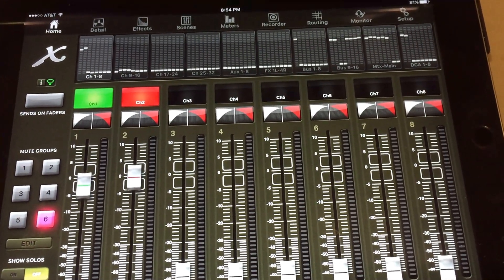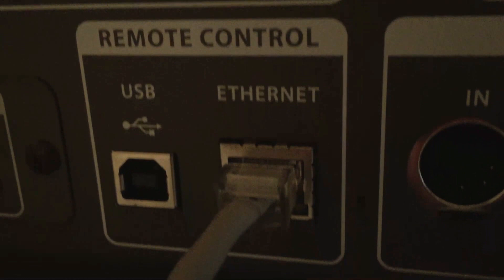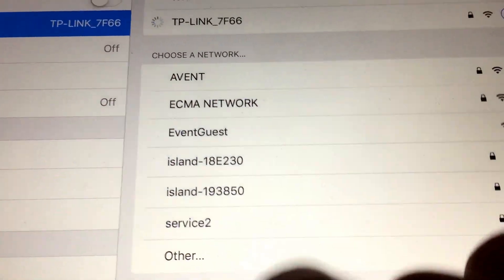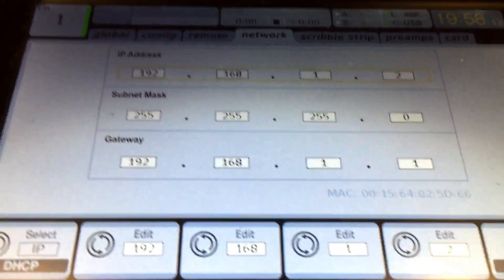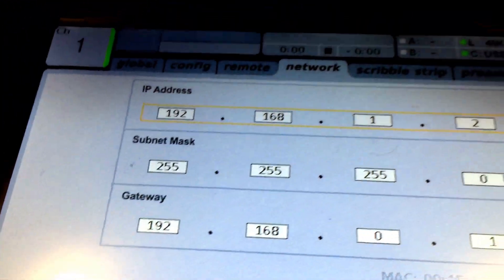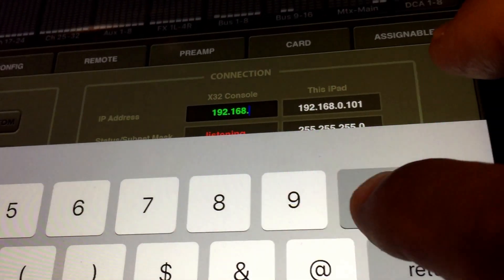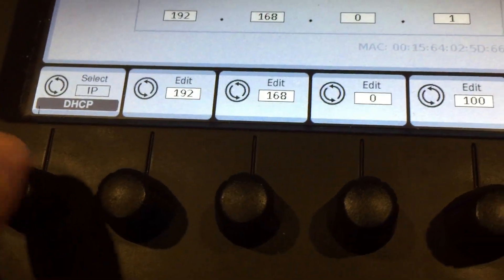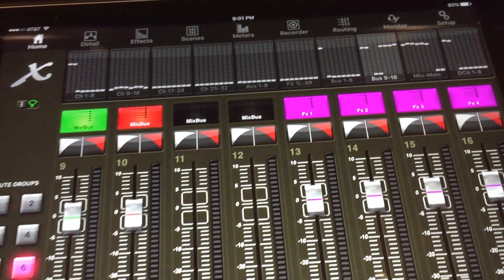25 - Behringer X32 - VIDEO - 160706 – Setting-Up an iPad loaded with X32 Mix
This tutorial explains in a very non-technical way, how to set-up an iPad loaded with the X32 proprietary software, ( X32 Mix ), to a Behringer X32 digital audio console.  All you need is an X32 audio console, an iPad loaded with the free X32 Mix software, and a dedicated router.